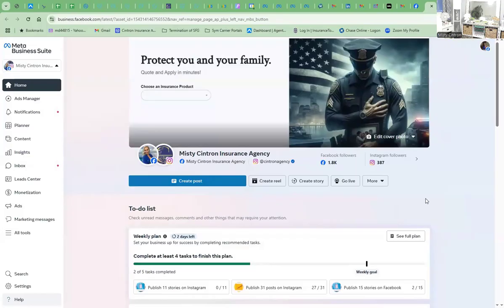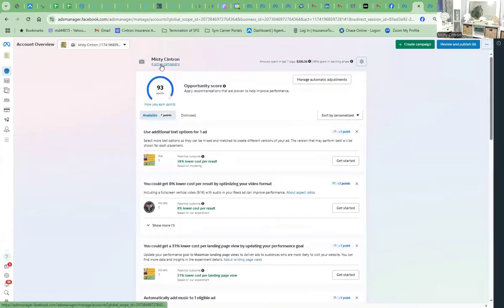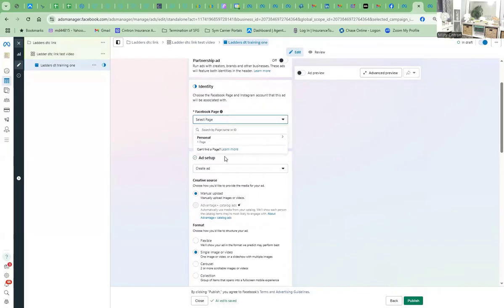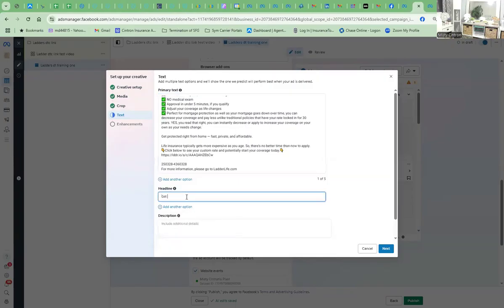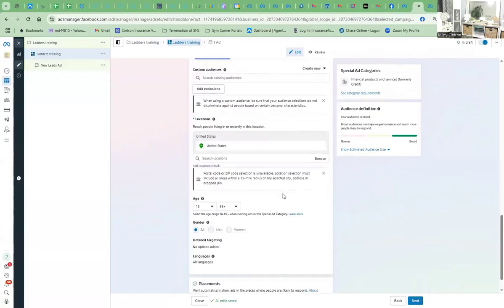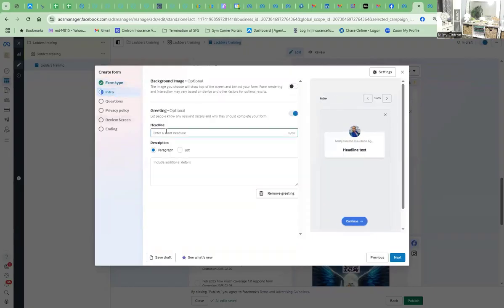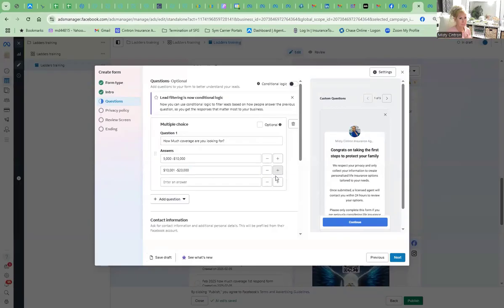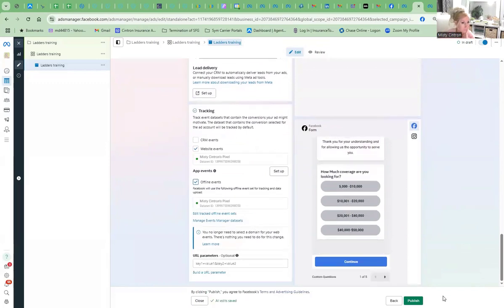April 2025 how to run Facebook ads